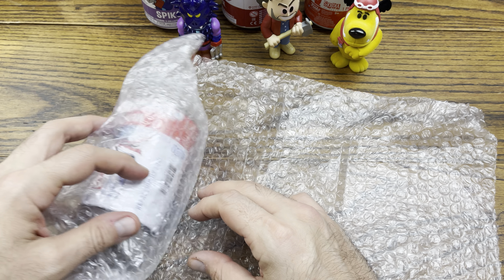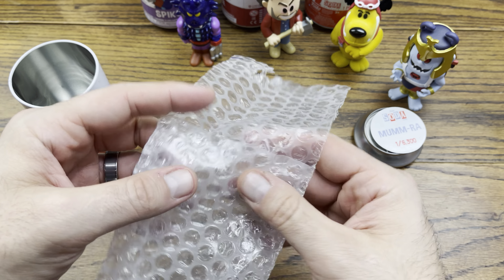WHATNOT FUNKO SODA PICK-UPS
SPASTIC COLLECTIBLES: GO SAVE 10% ON EVERYTHING EXCEPT MYSTERY BOXES OVER USE CODE "REASONABLE" AND ITS SUPPORTS THE CHANNEL.

THANKS AS ALWAYS TO SINCATTIVO FOR SUPPORTING THE CHANNEL.

SUPPORT THIS TALENTED ARTIST, BY DOWNLOADING THE SONG PACIFIC DRIVE BY MODERN VINTAGE GAMER